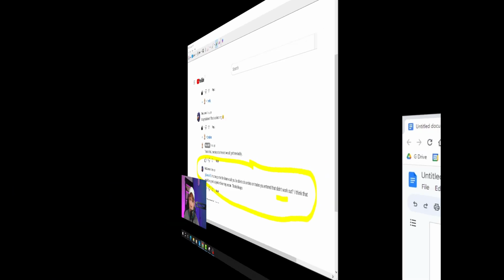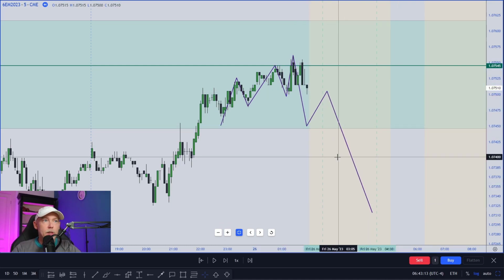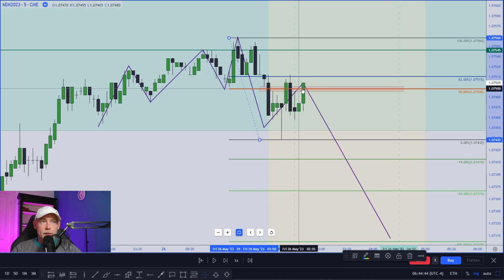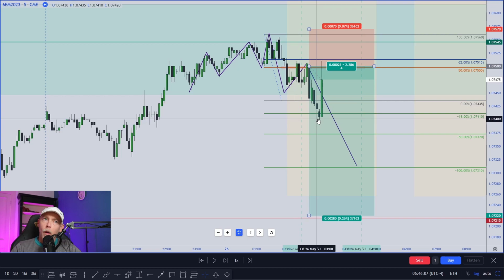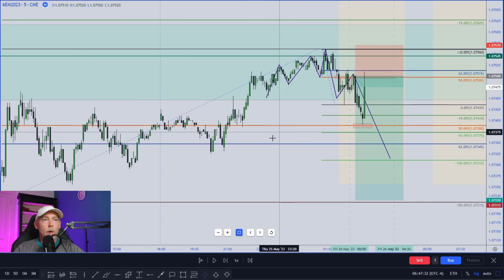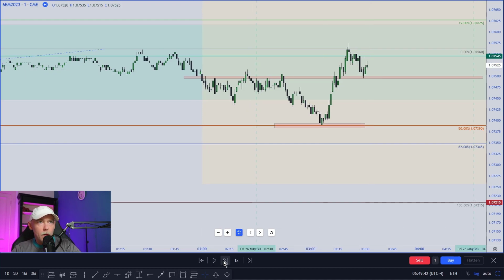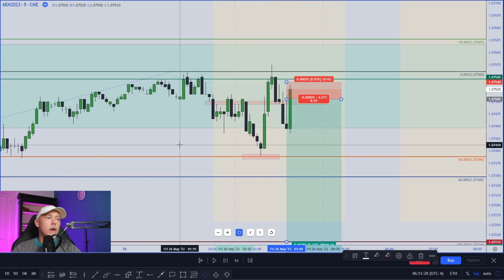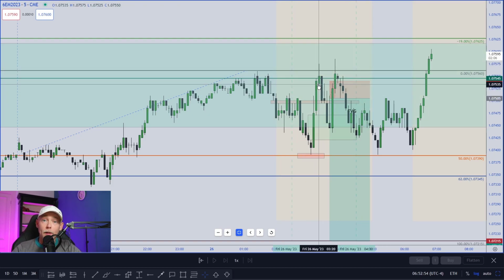WHEN to CUT a LOSING Trade Early - Secret Hack - Trading Strategy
Learn 2 secret hacks on how to know when to cut a losing trade early and save your capital. In this lesson I also discuss MSS - market structure shifts based on ICT concepts. I also show part of my trading strategy that i use to trade. I am an Ict and smc smart money concepts trader from ireland and use liquidity zones with market structure shifts as part of my profitable trading strategy. This video is suitable for forex trading and US equity trading.

Thanks

Shane